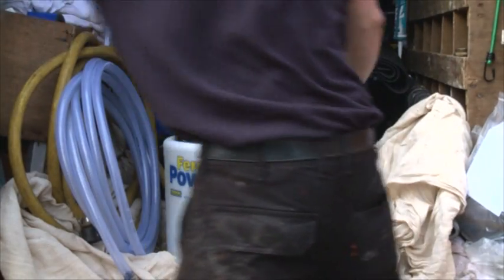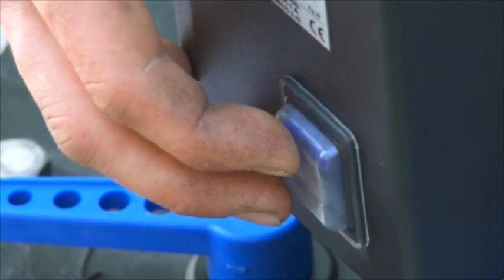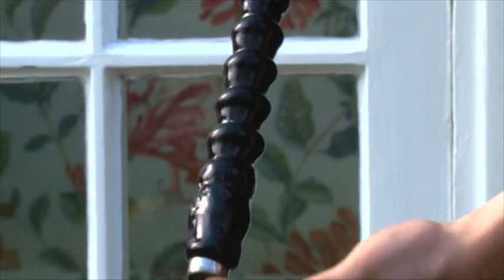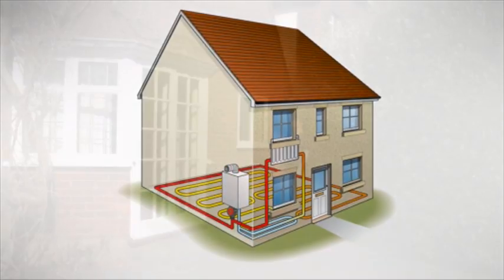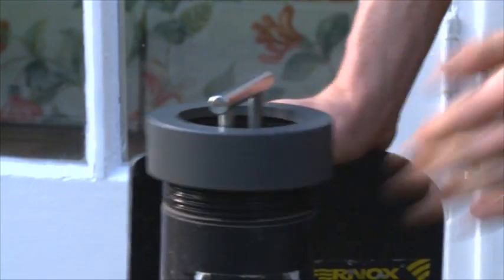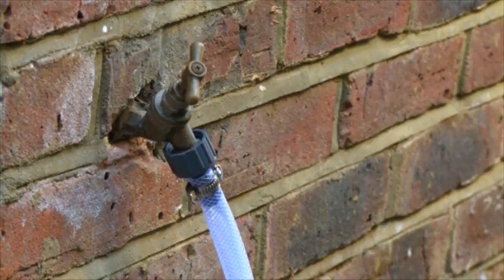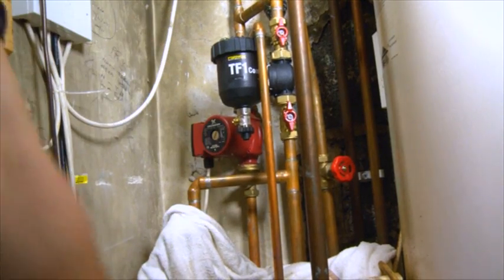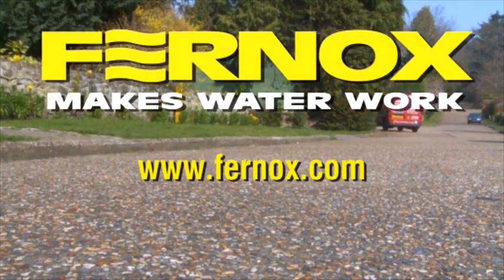Fernox - How to make Powerflushing easy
Step-by-step video providing valuable advice and guidance for pre-commissioning central heating systems and cleaning dirty existing systems restoring system efficiency and save on fuel bills.